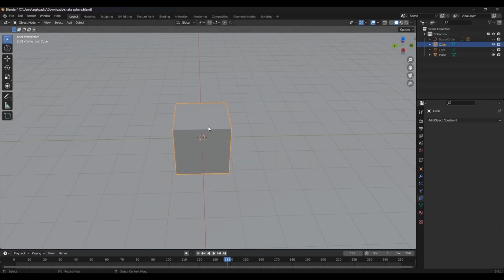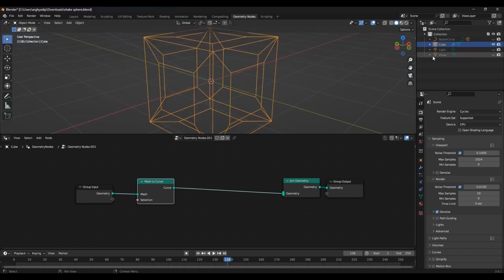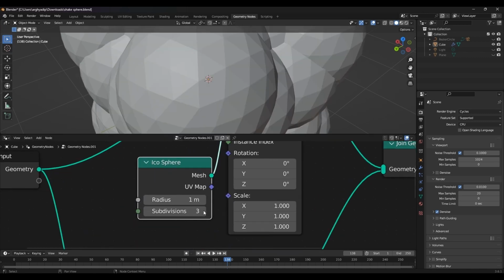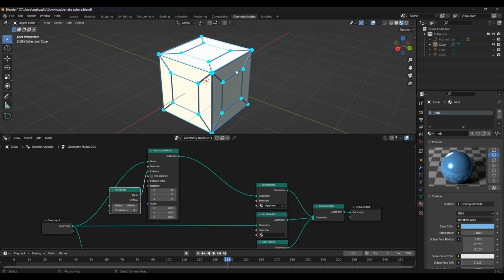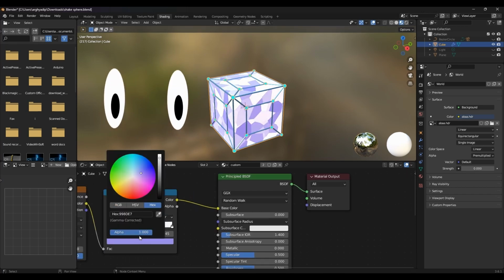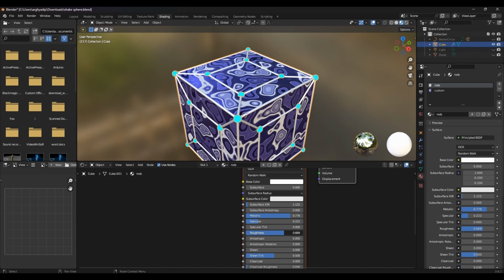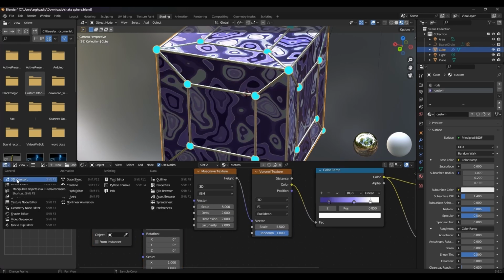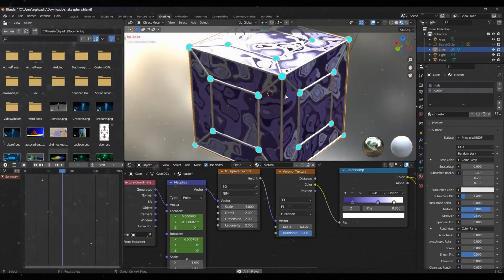For beginners. purple cube animation in blender. Geometry node for beginner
This tutorial shows how quickly and easily we can turn a cube to beautiful geometry with colorful material animation.